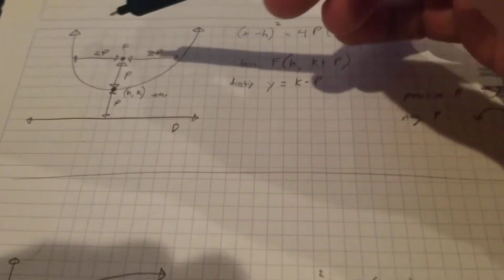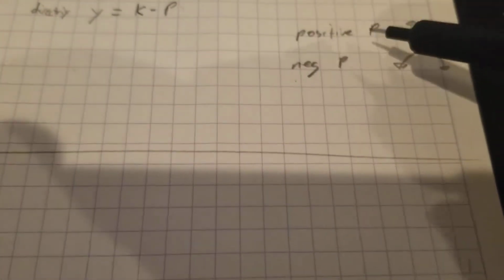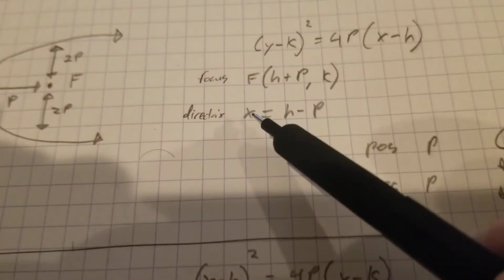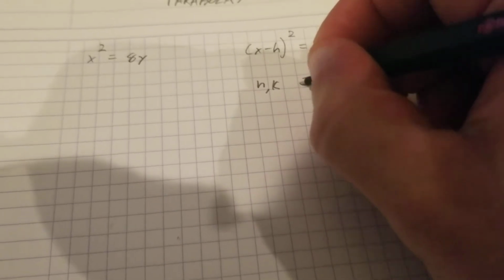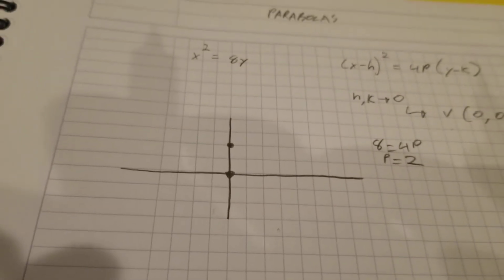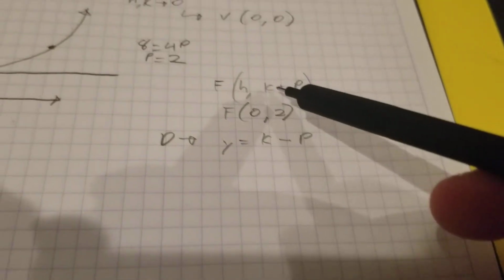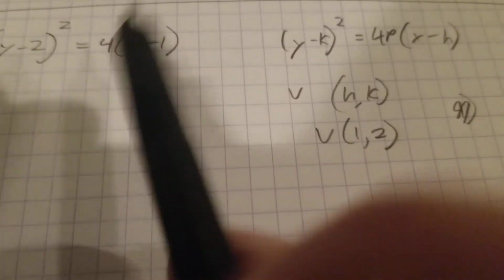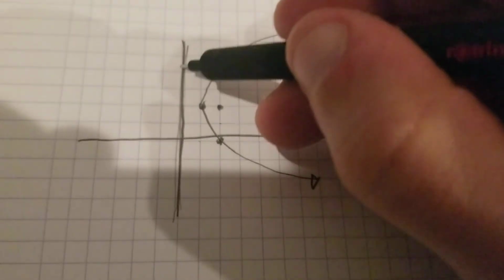Parabolas in standard form